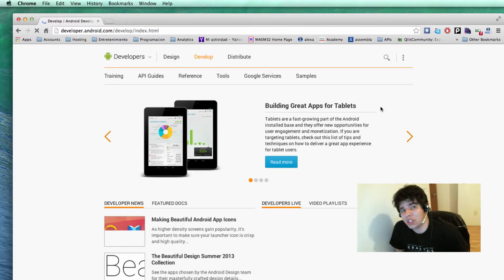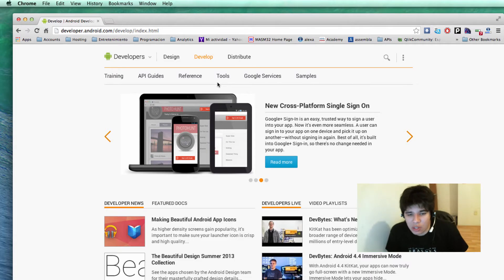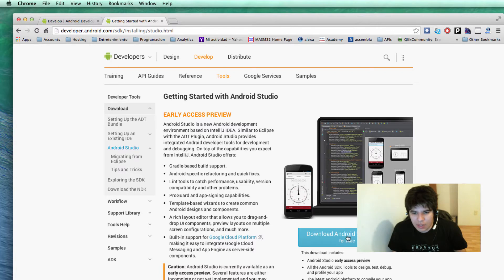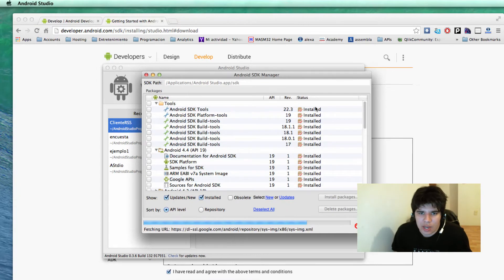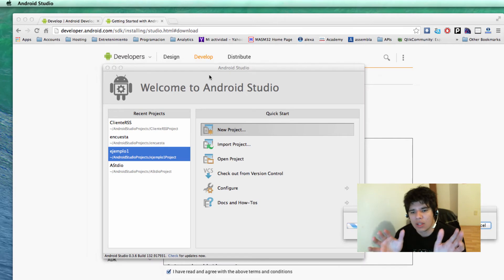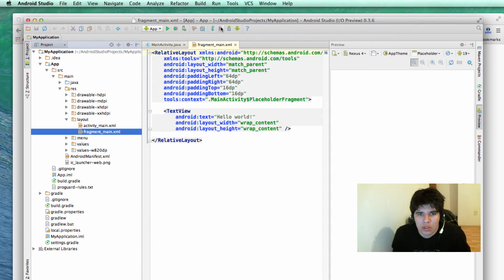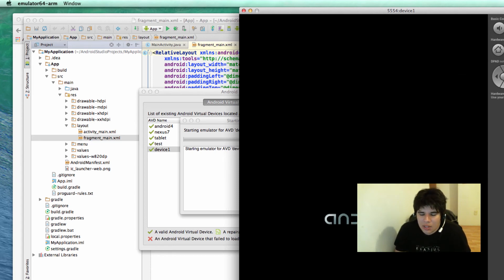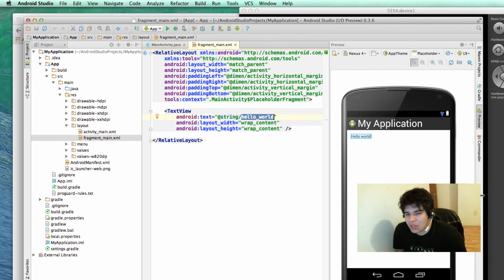Introduction to Android programming (get started here)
An introduction to android programming, for this you will need to have a little bit of knowledge in the java programming language and also need an IDE for android Development, such as Android Studio.